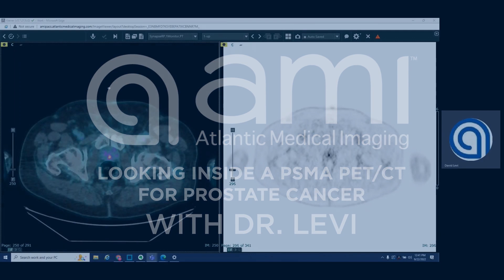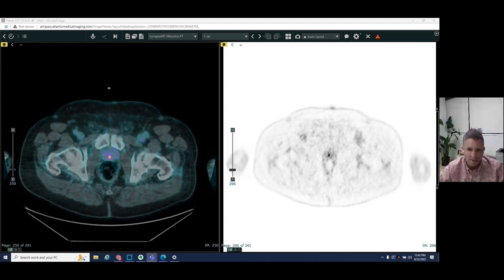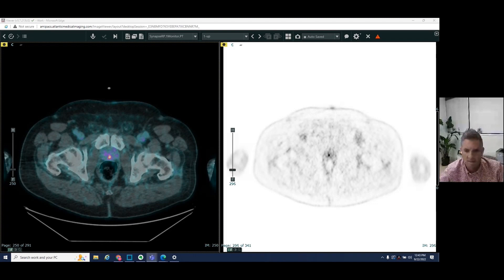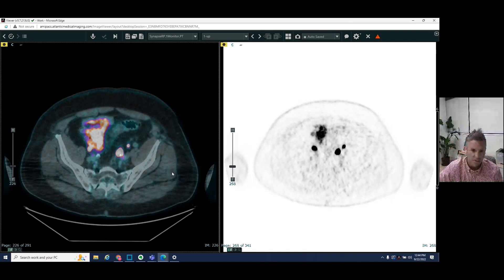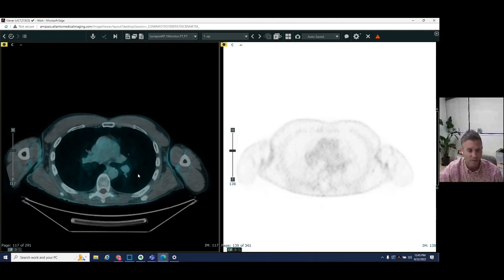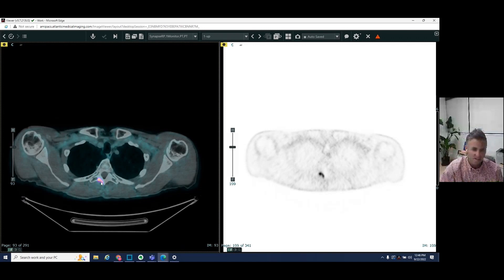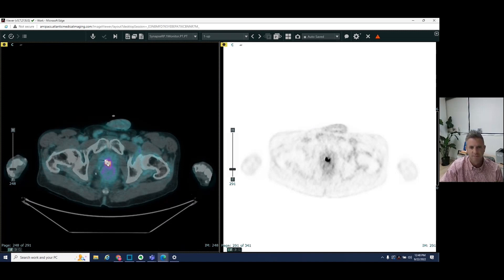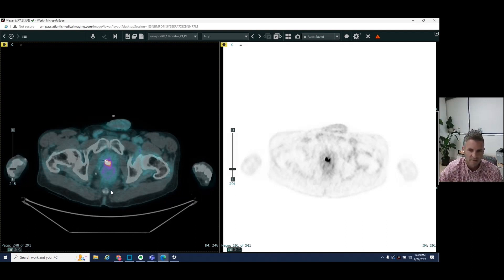Looking Inside a PSMA PET/CT for Prostate Cancer with Dr. Levi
In this month’s feature, Dr. David Levi reviews a PSMA PET/CT for Prostate Cancer.